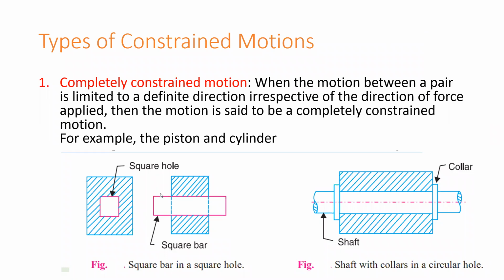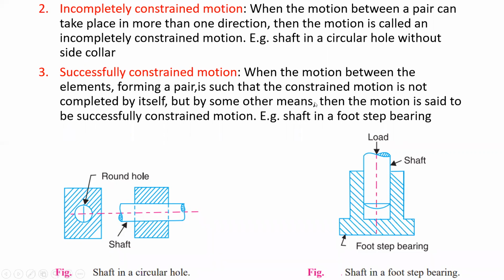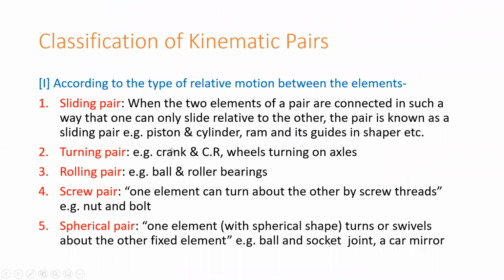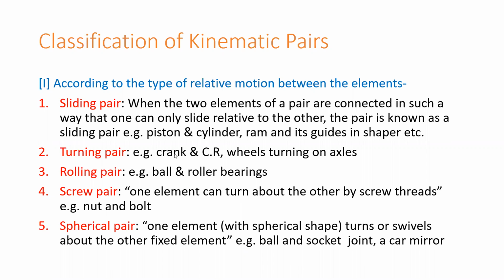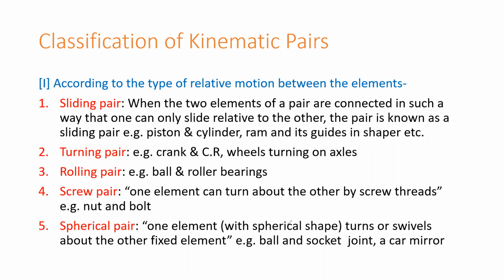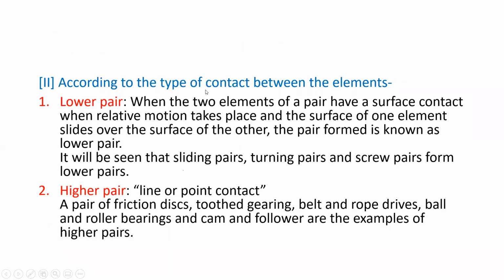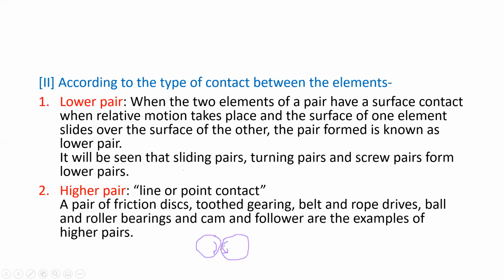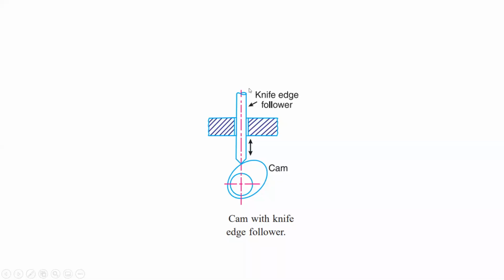KOM Kinematic baiscs 2